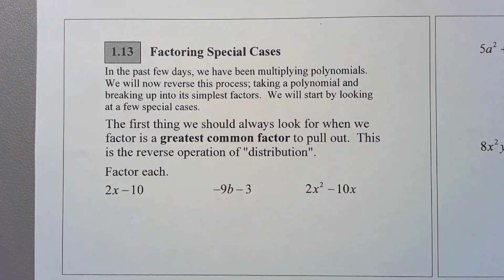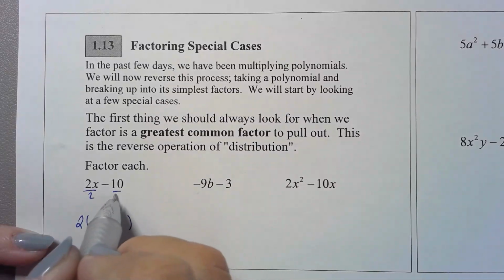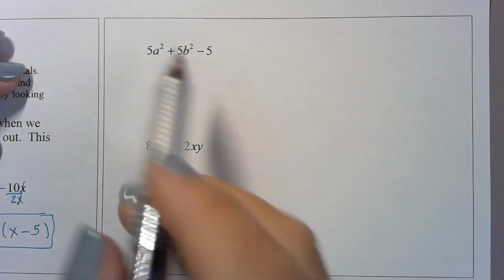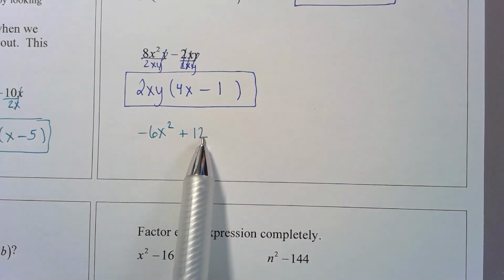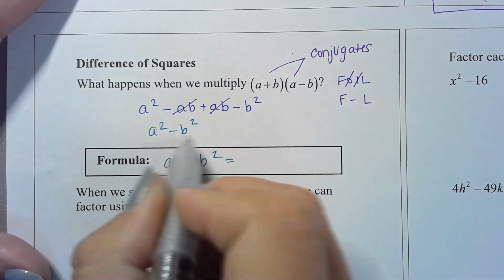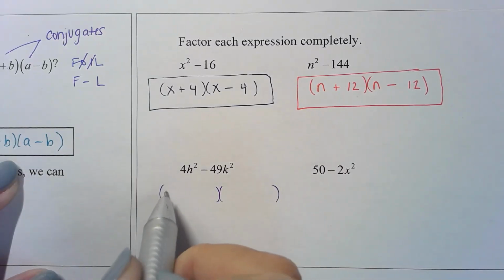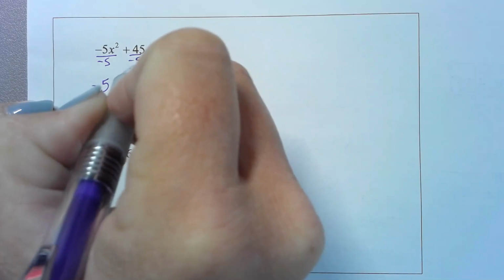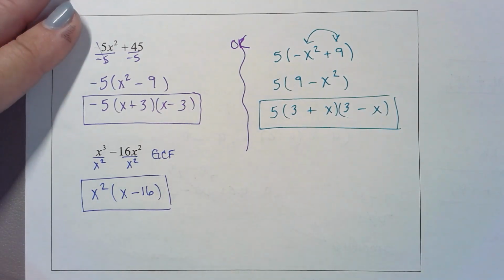1.13 Factoring Special Cases